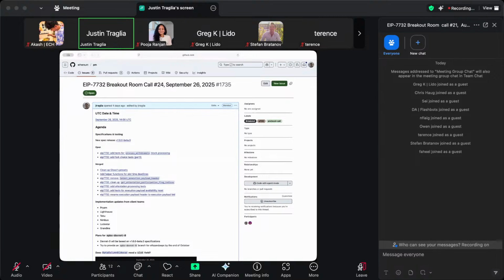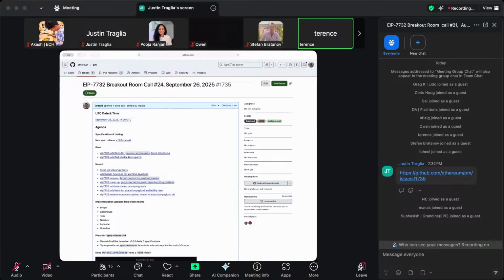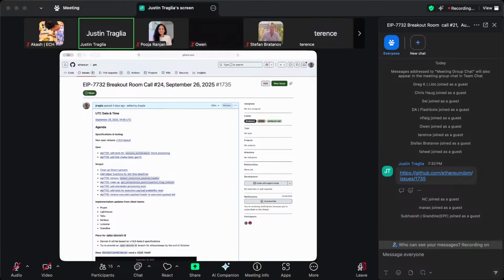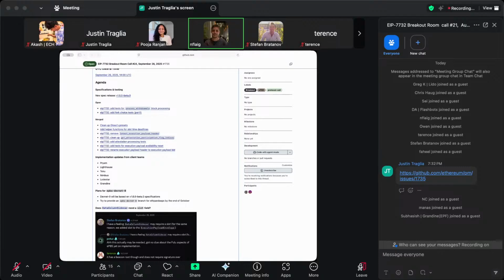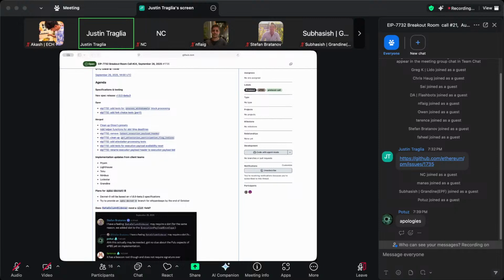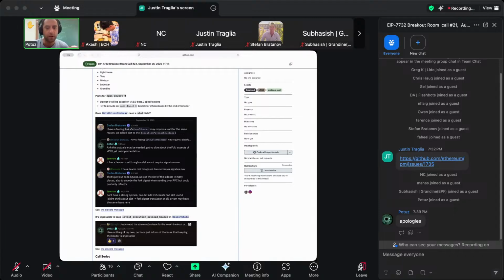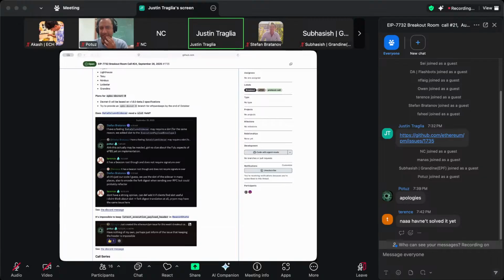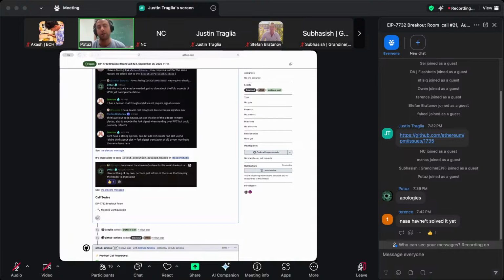EIP-7732 Breakout Room Call #24, September 26, 2025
Recurring meeting: EIP-7732 Breakout Room Call #24, September 26, 2025